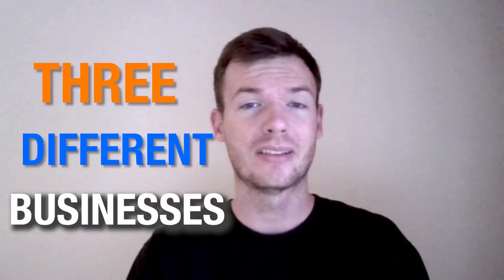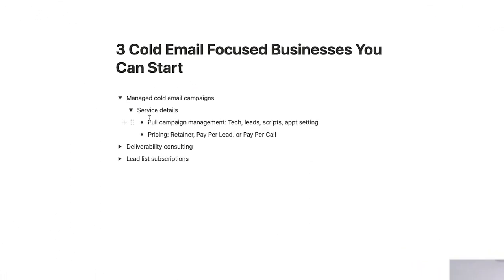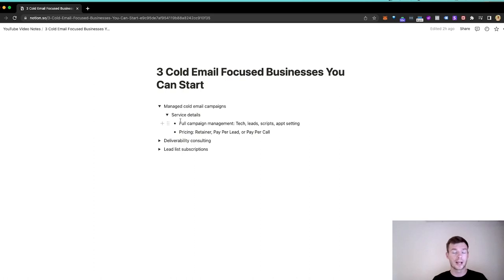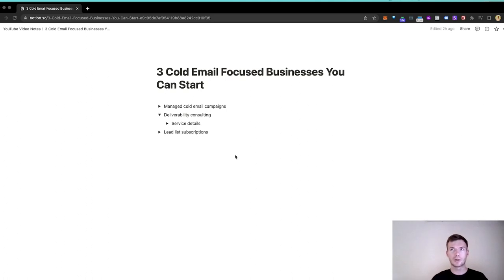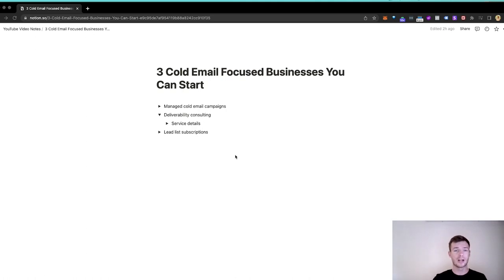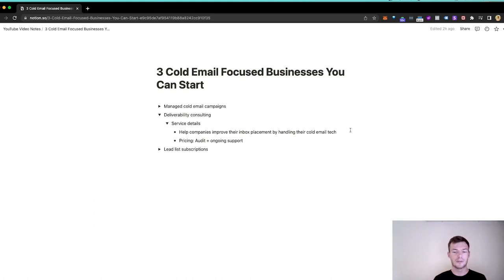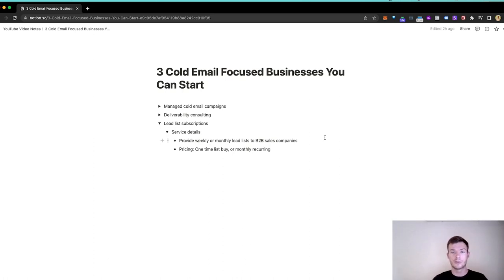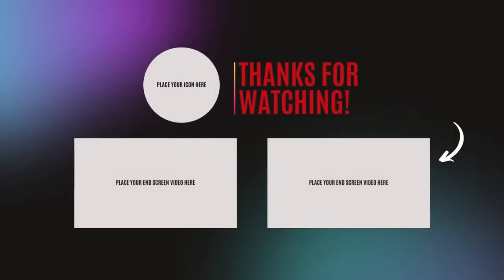Start A Cold Email Business : 3 Different Services To Offer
Enjoy cold email and B2B sales? Considering starting a business around cold email?

Based on my experience growing a $70,000/month B2B lead gen (cold email) agency these are the 3 businesses/services I'd consider starting with.

1.Managed cold email campaigns
2.Deliverability management
3.Lead/Contact list building

If you have any questions please leave them in the comments (or book in a consulting call)

Want my help building the systems, automations, strategies and scripts necessary to book 100 sales calls every month?

Doing over $30,000/month and want your cold emails fully managed, bringing you calls every month?